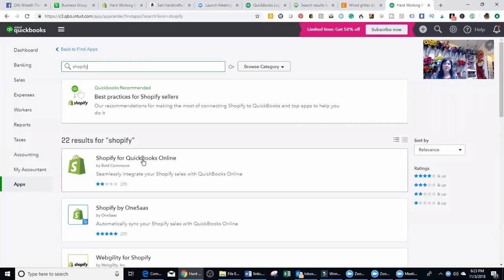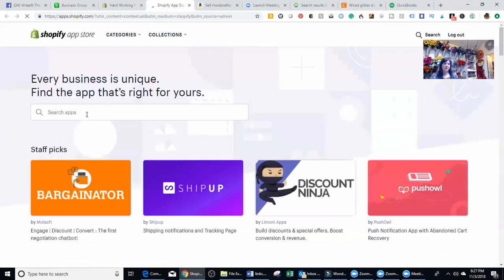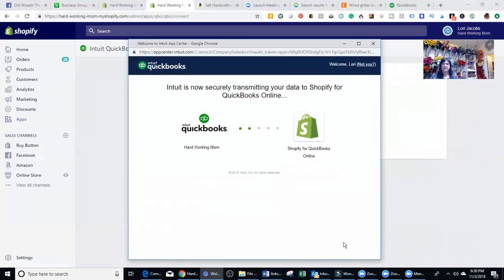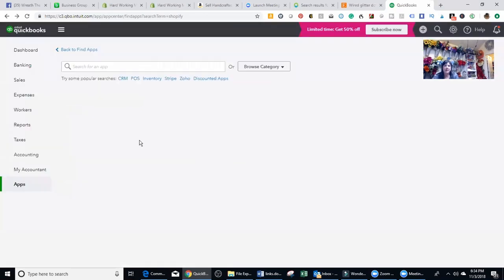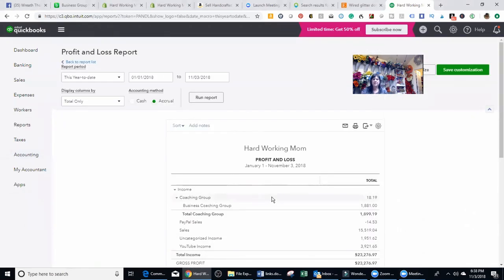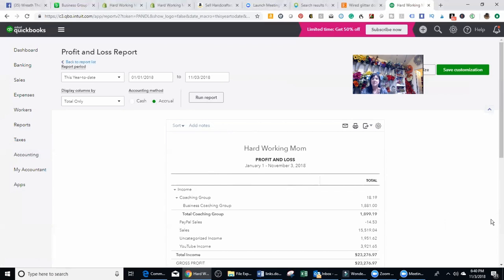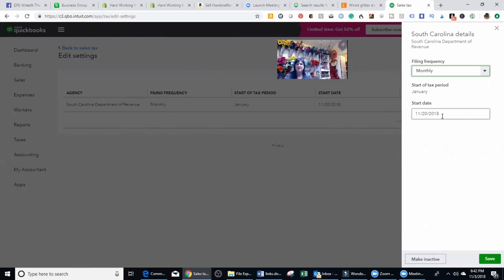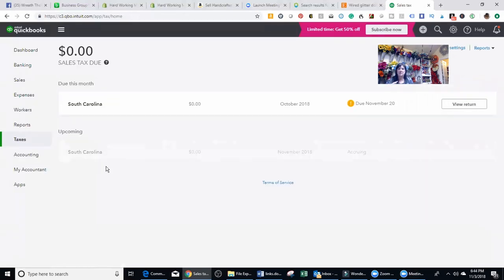Quick Books - How to Bring Transactions in from Shopify and Looking at Taxes |Mom Hive Plus